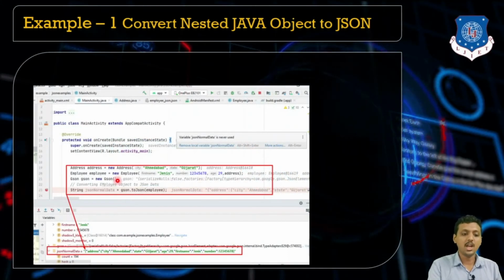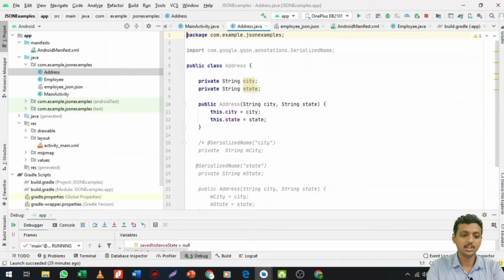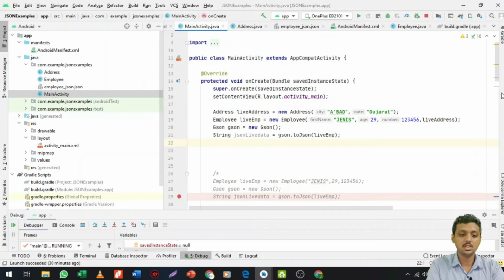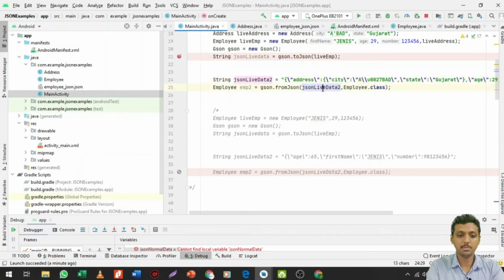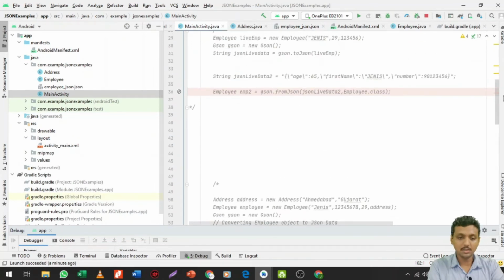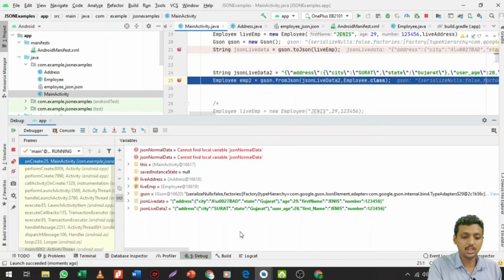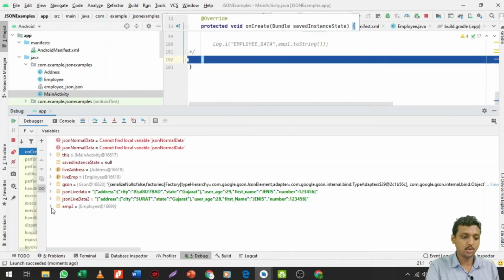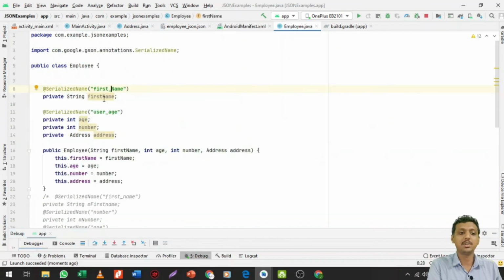Lec-52_JSON Conversion Using GSON- Part - 2 | Mobile Application Development | Computer Engineering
- JSON Array & Object Usage
- Nested JSON Object Conversion in JAVA & JAVA TO JSON using GSON Library